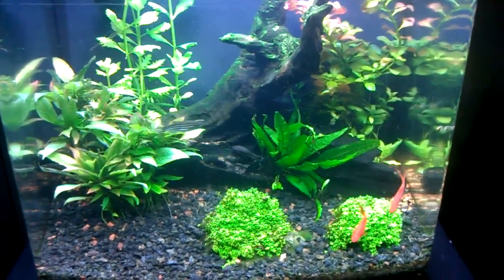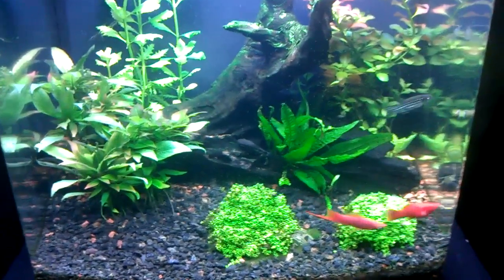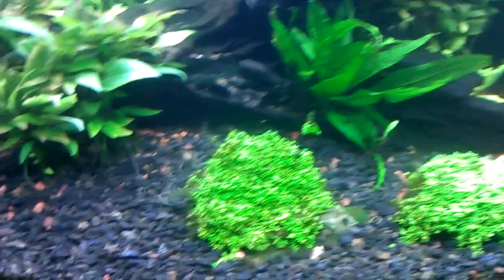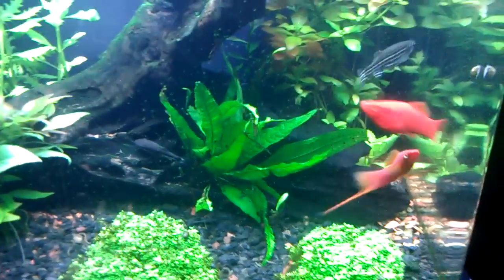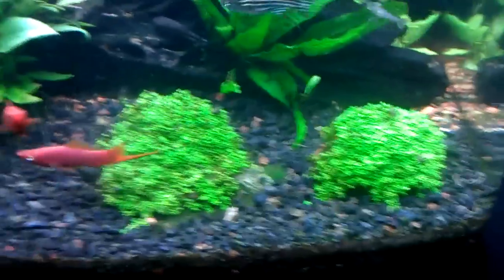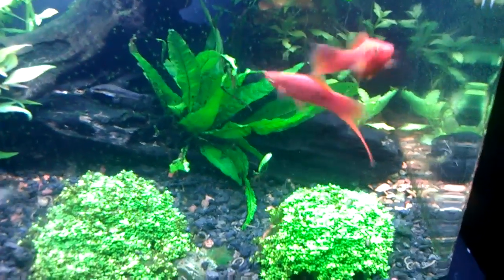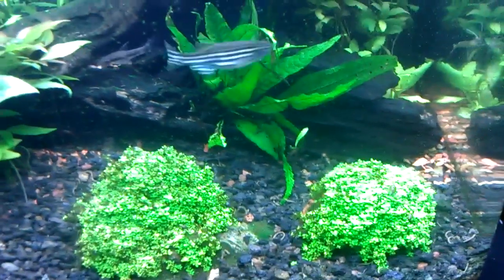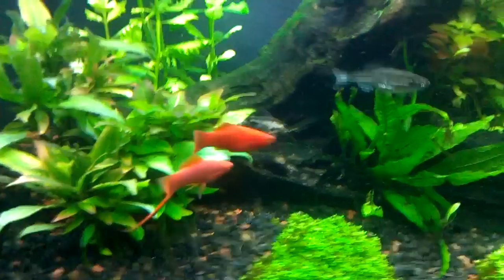Camera demo -- MyTouch 4G